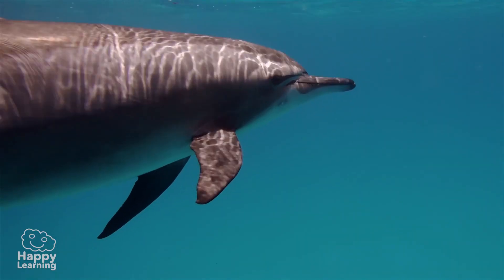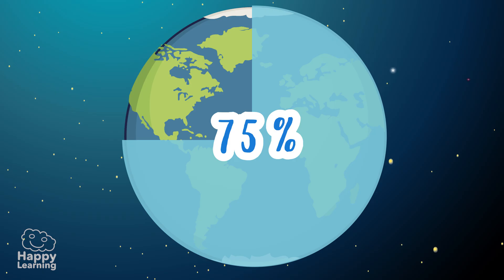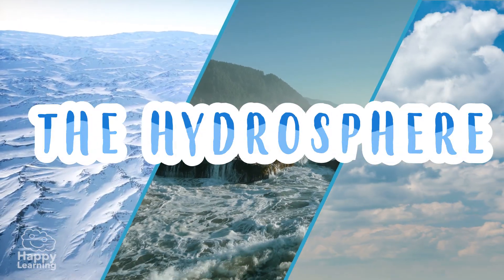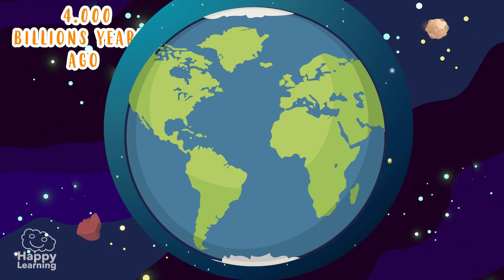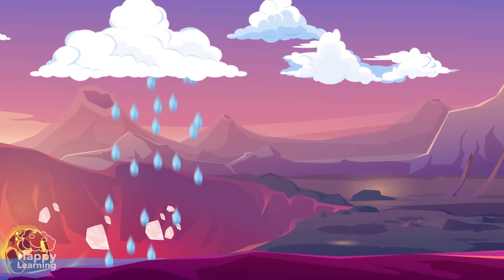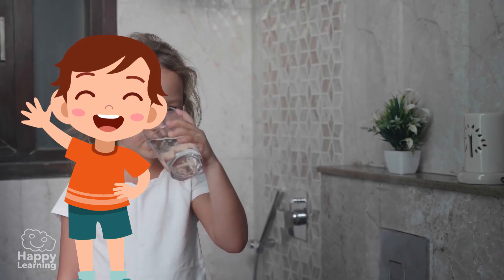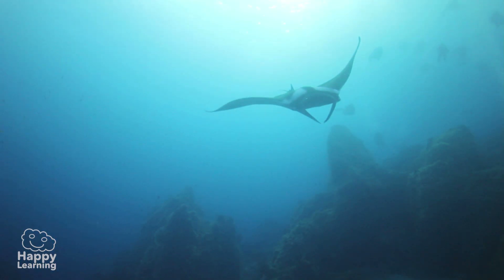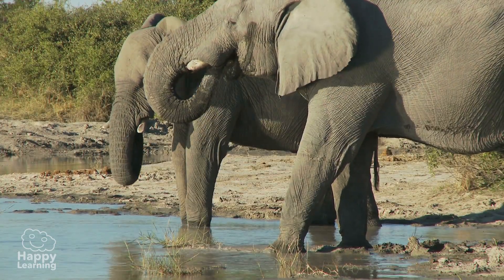WHAT IS THE HYDROSPHERE? | Educational Videos for Kids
Learn with us what the hydrosphere is and in what states we can find water on Earth.